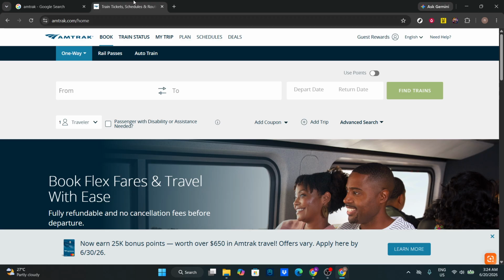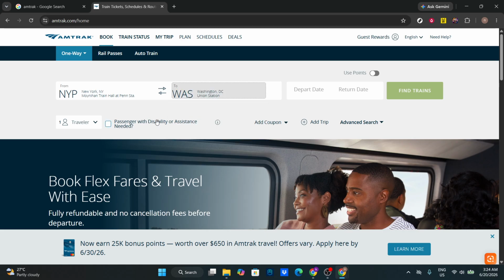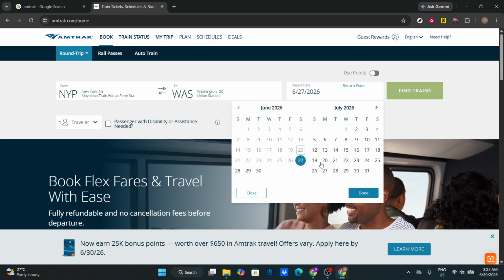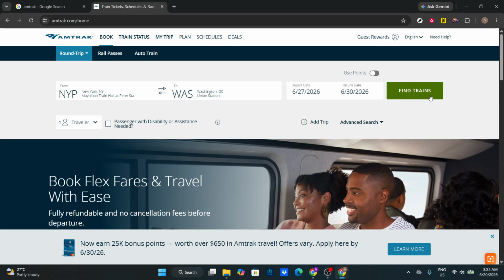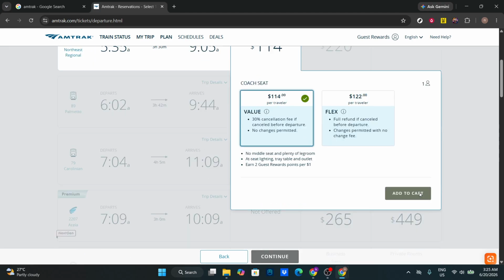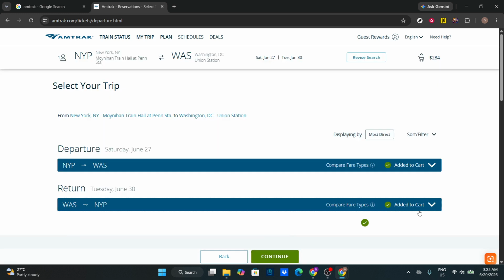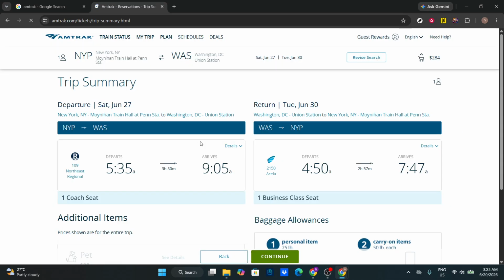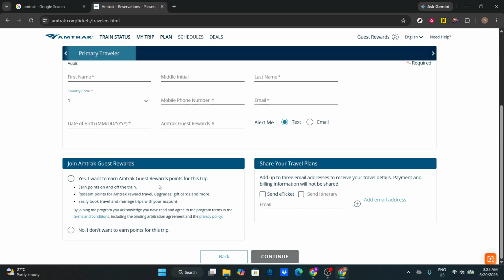How To Book Amtrak Tickets Online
Planning a train trip? In this tutorial, I’ll show you how to book Amtrak tickets online quickly and easily.

💡 What You’ll Learn in This Video:

How train reservations work
Tips for finding the best routes
How to manage your bookings
Travel planning best practices

✅ Great for travelers and first-time Amtrak users.